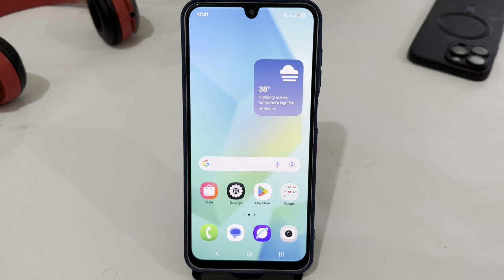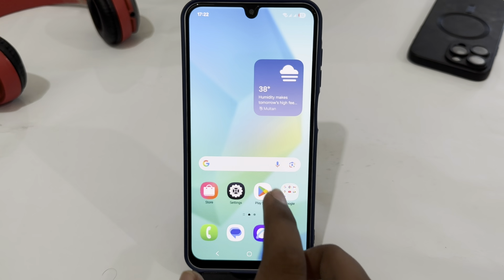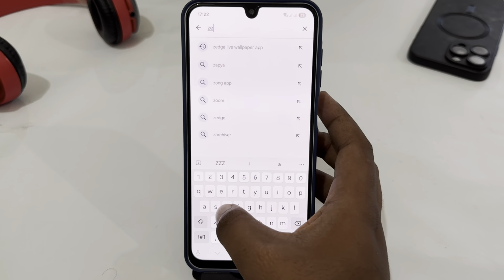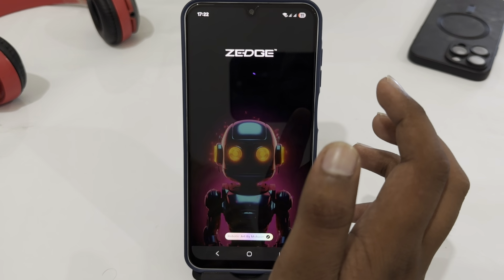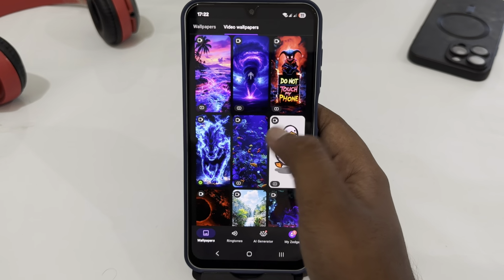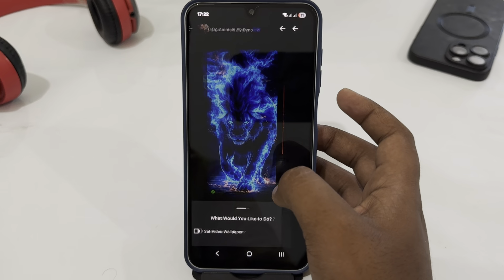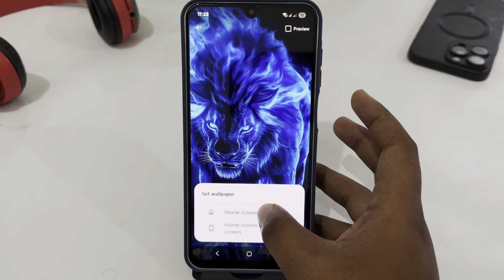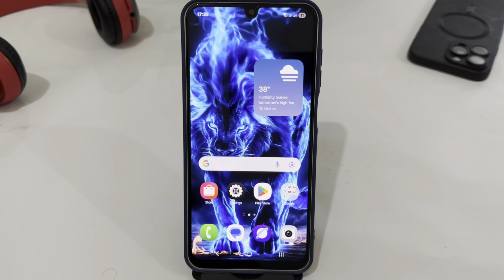How to Set Live Wallpaper on Samsung A16 (Animated & Video Wallpapers!)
📝 Description:
✨ Bring your Samsung A16 to life with animated wallpapers! This step-by-step guide shows you how to set both built-in and custom live wallpapers.

🔧 What You'll Learn:
✔️ Method 1: Using Samsung's built-in live wallpapers
✔️ Method 2: Setting video as wallpaper
✔️ Method 3: Downloading third-party live wallpapers
✔️ Battery optimization tips for live wallpapers

⚠️ Important Notes:
Live wallpapers may use more battery

Some video formats may not work

Screen resolution tips for best quality

🎥 Video Chapters:
00:00 - Intro
00:45 - Built-in Live Wallpapers
02:10 - Set Video as Wallpaper
03:35 - Best Live Wallpaper Apps
05:00 - Battery Saving Tips
06:15 - Troubleshooting

💬 Comment: "What live wallpaper are you using?"

Would you like me to:

Recommend specific live wallpaper apps?

Include battery consumption comparisons?

Add more troubleshooting steps for common issues?

The video could also demonstrate:

How different live wallpapers look on the lock screen vs home screen

Performance impact comparisons

Where to find free high-quality live wallpapers